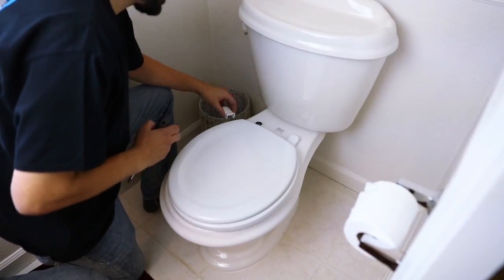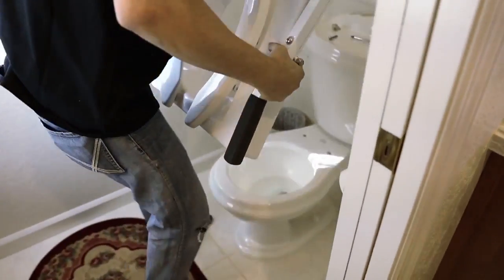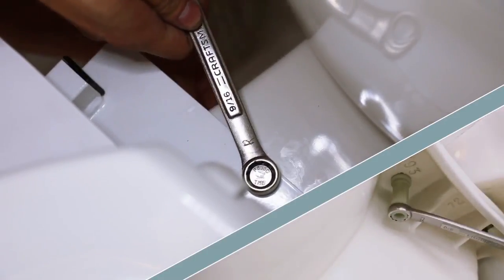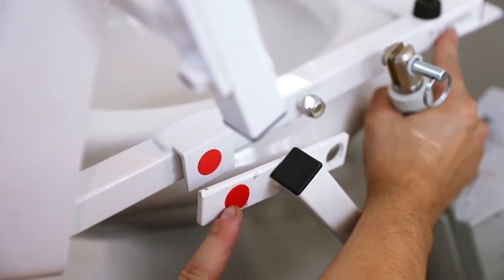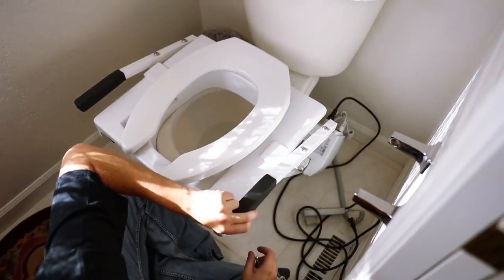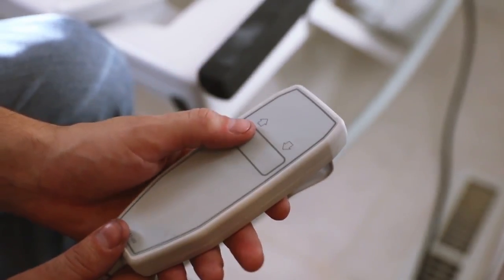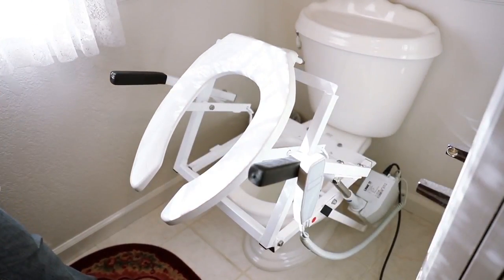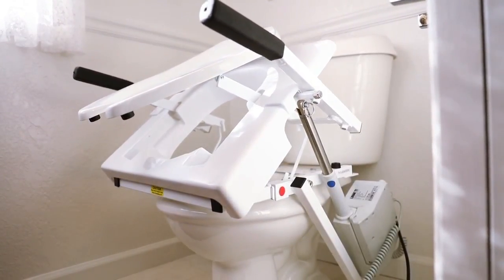Toilet Incline Lift - AL-83874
Features:

-Easy installation - typically less than 15 minutes
-Offers great stability, as the unit attaches directly to the bowl
-Arms remain at a constant positioning angle, which keeps the elbow of the user slightly bent to maximize their ideal strength position in order to exit the seat
-Hand grips feature non-slip covers
-The low angle of the unit allows for easier lateral transfers from mobile devices, chairs, transport chairs and bath seats
-In the down position, the arms are lower than the seat for a slide board transfer
-Unit accommodates users 5'2'' to 6'4'' and bowl heights from 14'' to 21''
-10 foot power cord